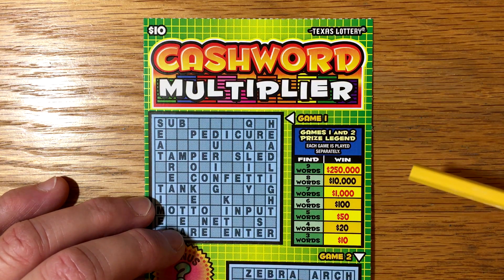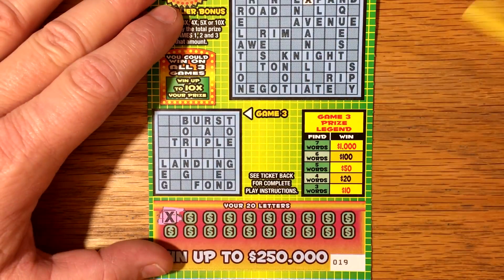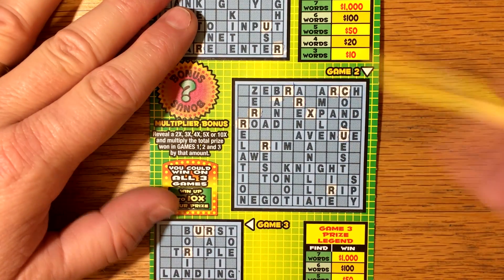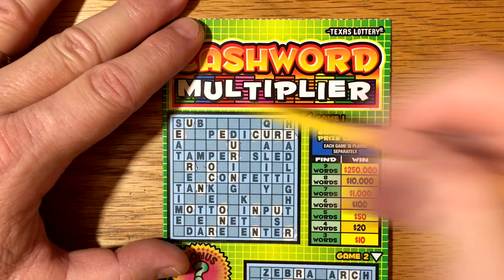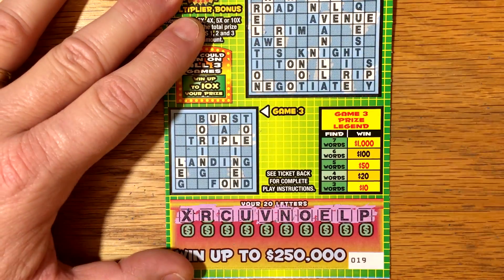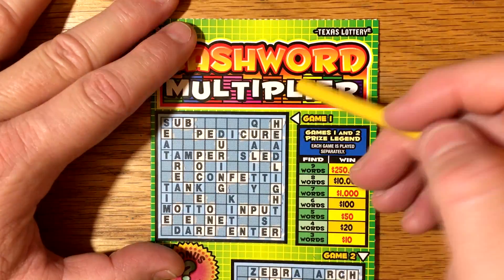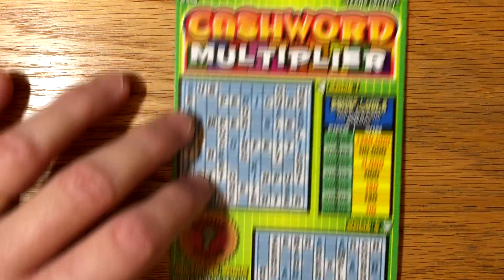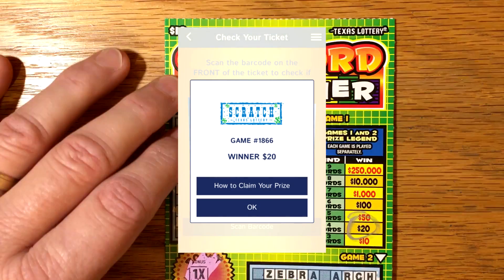Speed Scratch - $10 Cashword Multiplier - Texas Lottery Scratch Off